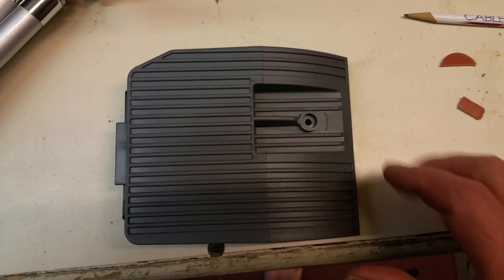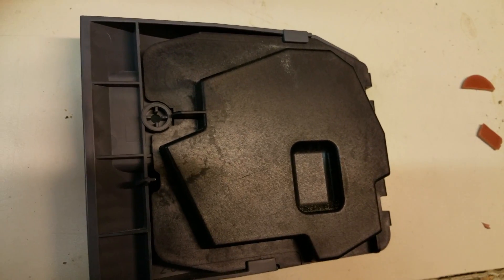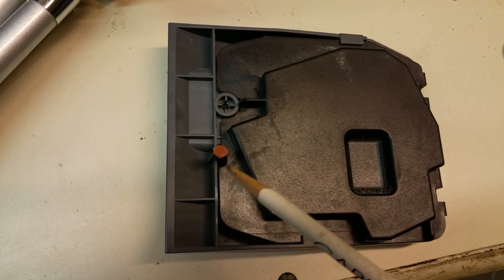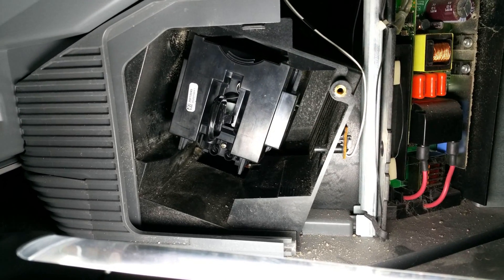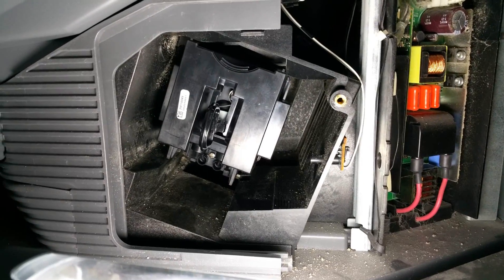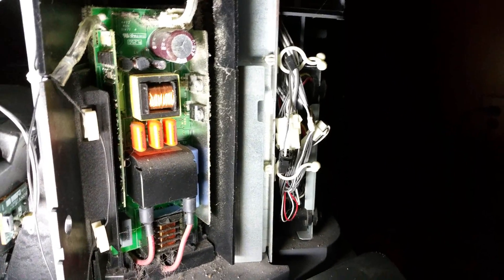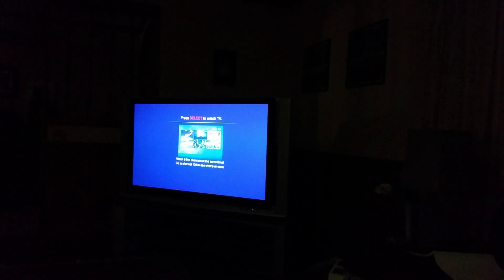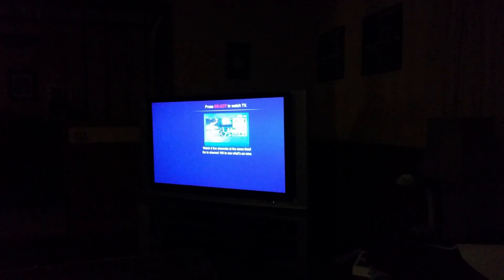Sony TV 3 Red Blink Fix - Won't turn on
If your vintage Sony Rear Projection TV has begun to try to start, then pulse three red blinks, then shut down.  This is the FIX!

The problem is two micro switches that sense if the lamp is inserted and the projector lamp door is closed.  Over time the tiny spring that is engaged by the lamp or the one for the door "wander" out of proper interface.

Kudos to the first Youtuber I watched for explaining about the microswitches.  He had a fix involving jumping the cable interface where the wires traveled up to the wiring harness.  Tedious to trace down which wire and compromised the proper functioning (must be a reason why they wanted to sense that lamp and door).

A better fix was found - cute little 10 year old Indian nerd narrated how it was possible to "build Up" the engaging surfaces to get a positive engagement with the switch.  His grandpa developed the fix but stayed in the background most likely due to insufficient English.  Good job to them - BUT their video only addressed the lamp housing to switch interface.  Did that but my problem was the    other switch.  My video also shows that therefore more complete.